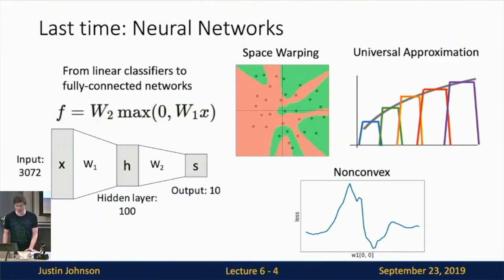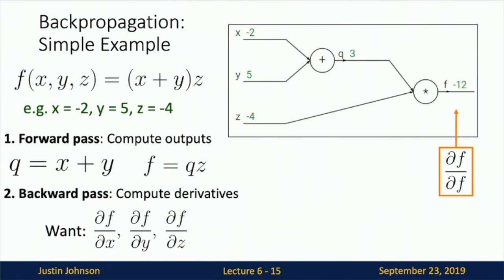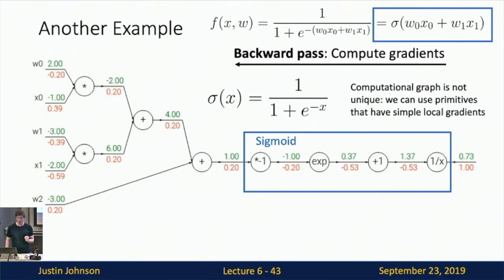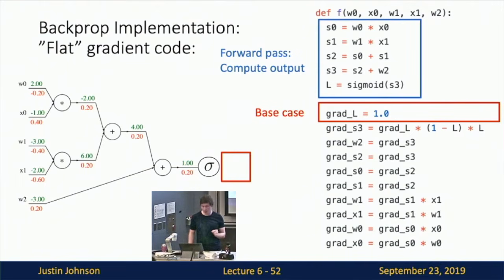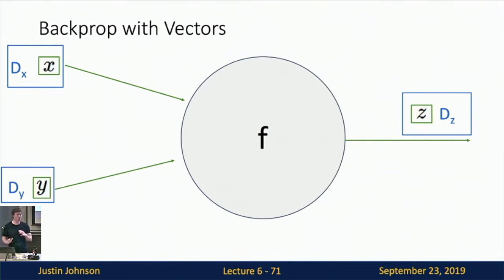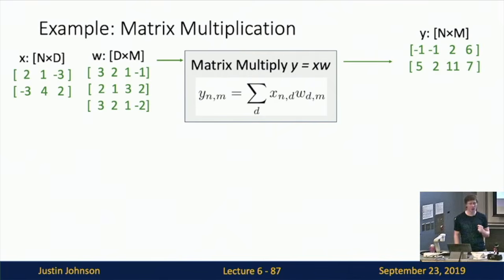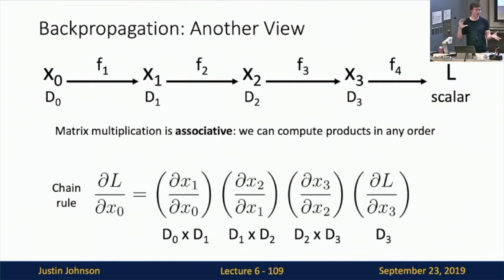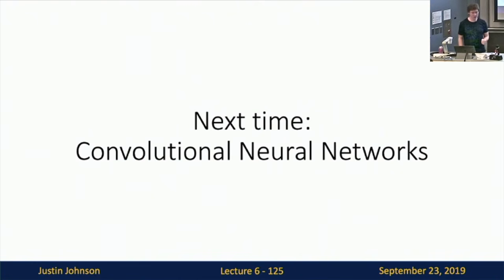Lecture 6: Backpropagation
Lecture 6 discusses the backpropagation algorithm for efficiently computing gradients of complex functions. We discuss the idea of a computational graph as a data structure for organizing computation, and show how the backpropagation algorithm allows us to compute gradients by walking the graph backward and performing local computation at each graph node. We show examples of implementing backpropagation in code using both flat and modular implementations. We generalize the notion of backpropagation from scalar-valued functions to vector- and tensor-valued functions, and work through the concrete example of backpropagating through a matrix multiply operation. We conclude by briefly mentioning some extensions to the basic backpropagation algorithm including forward-mode automatic differentiation and computing higher-order derivatives.